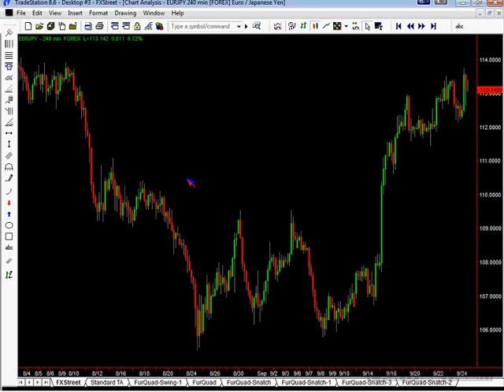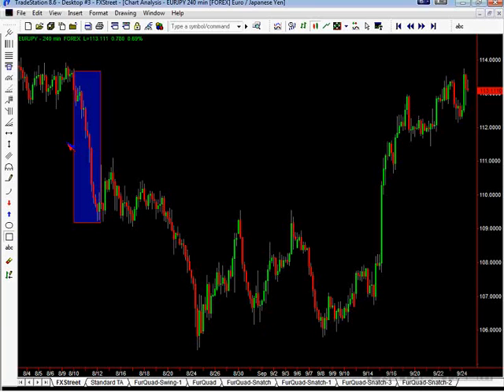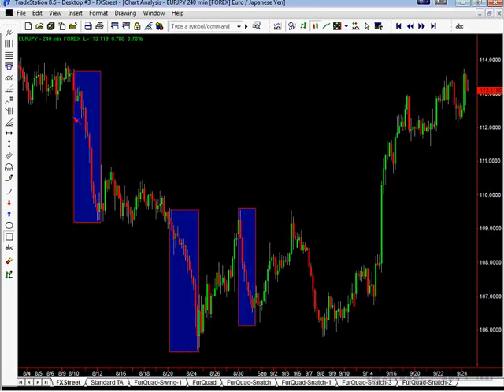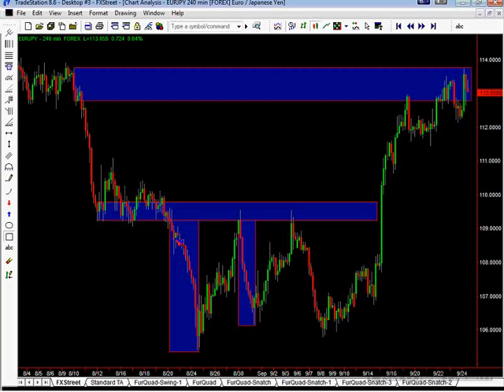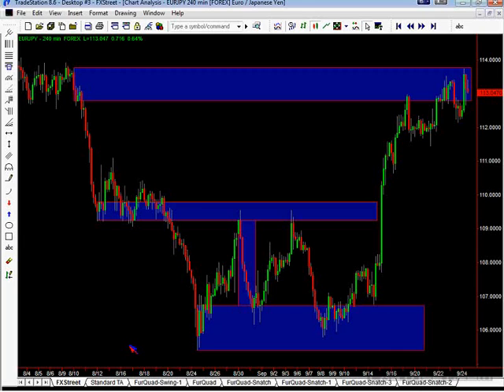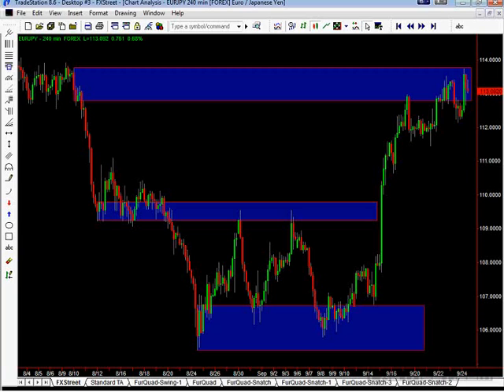Simple Price action and chart reading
Taking a look at a price chart and reading it like a book. What does price action have to say for itself? And looking for those points where history repeats itself.

How to apply these skills and use them to be on a move when it occurs.